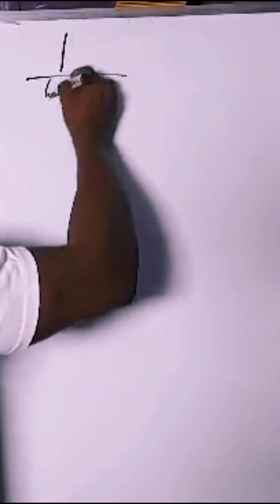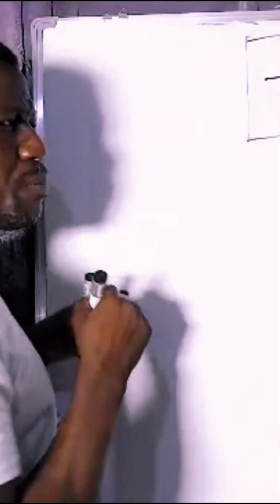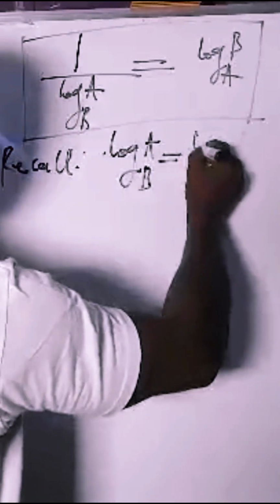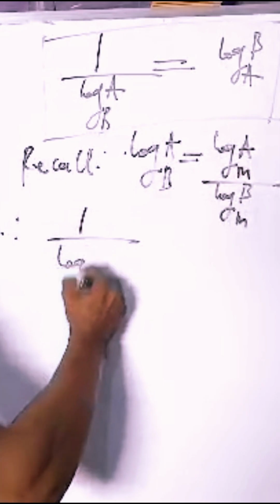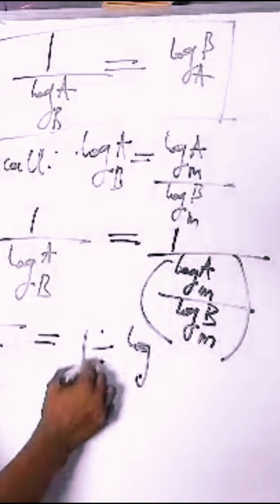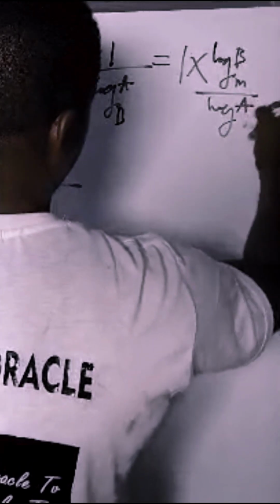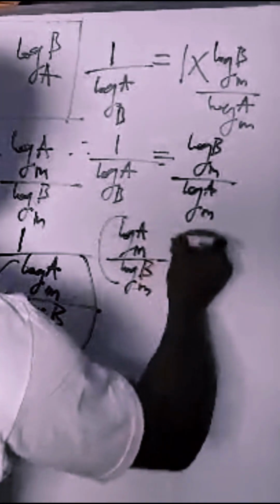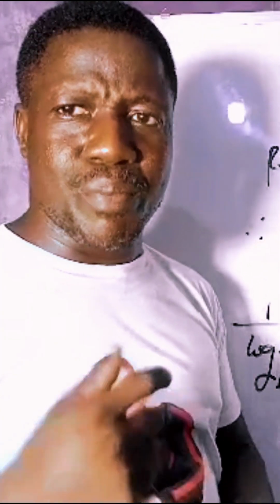DERIVATION OF THE LAWS OF LOGARITHM (PART 5)